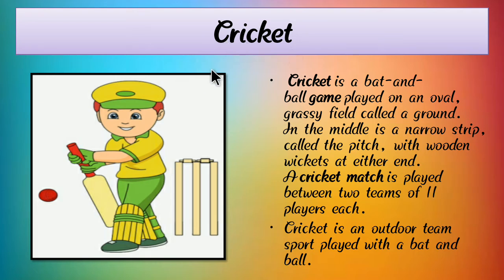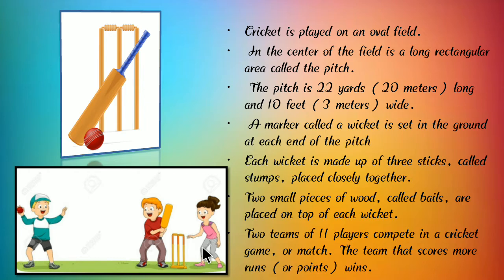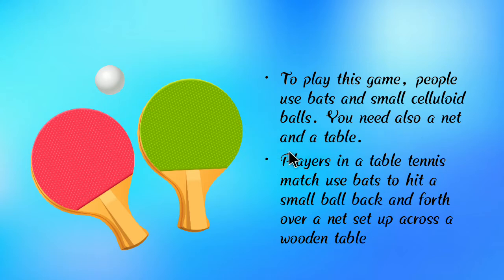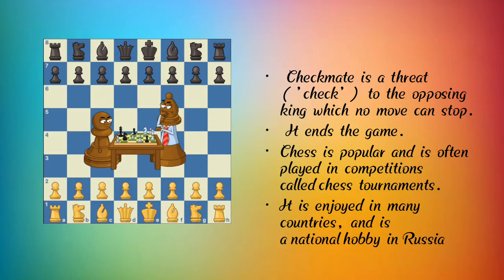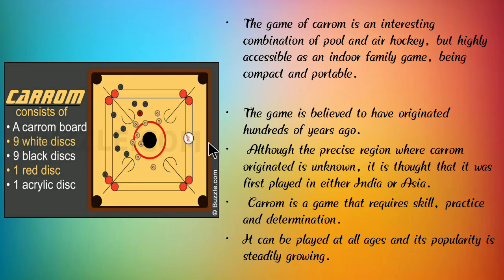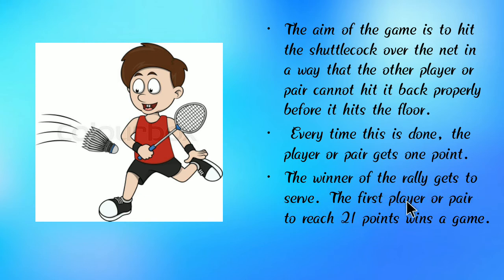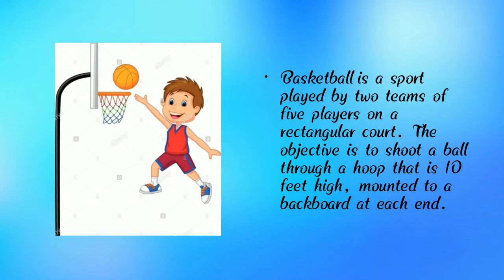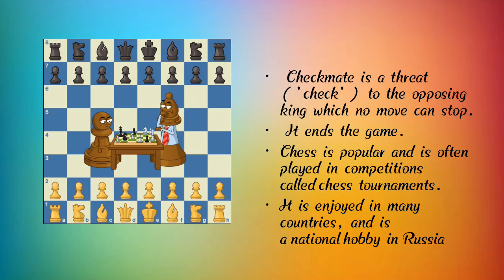English Medium - STD - 1 - GK